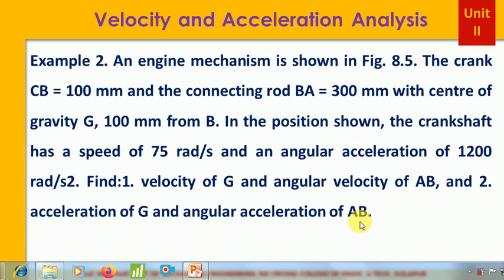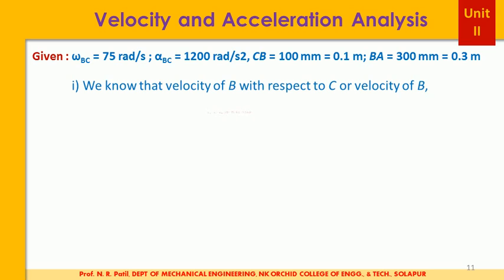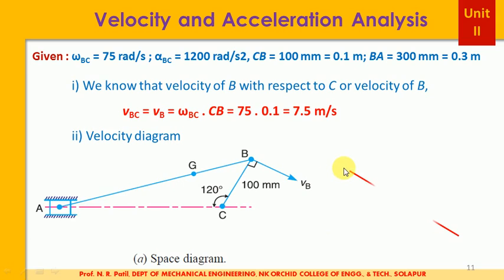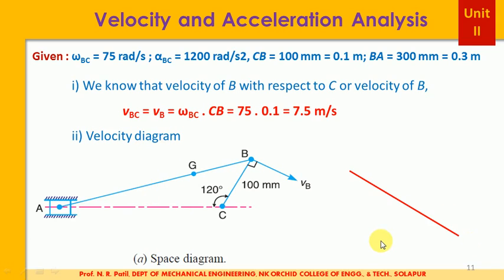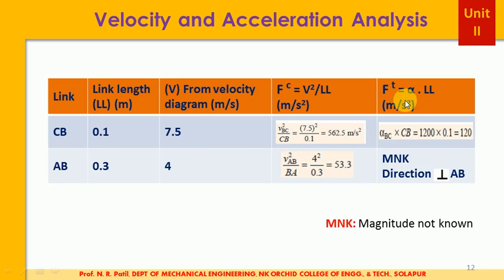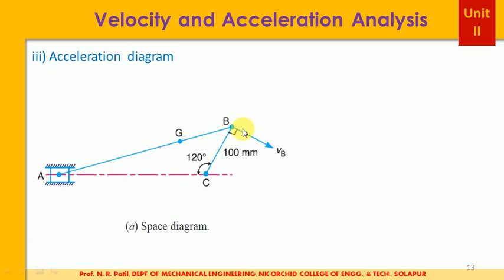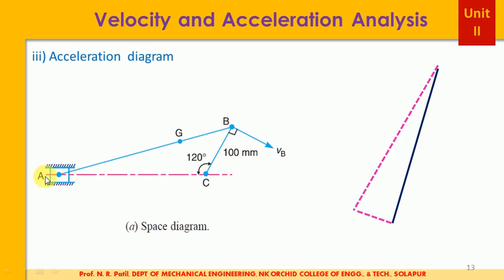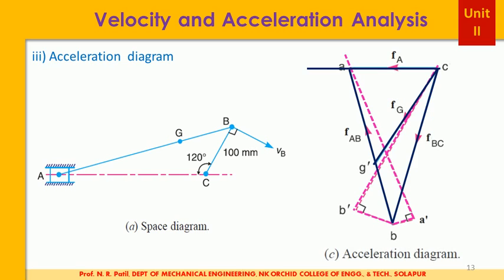Velocity and acceleration analysis2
Velocity and acceleration of a mechanism using graphical method